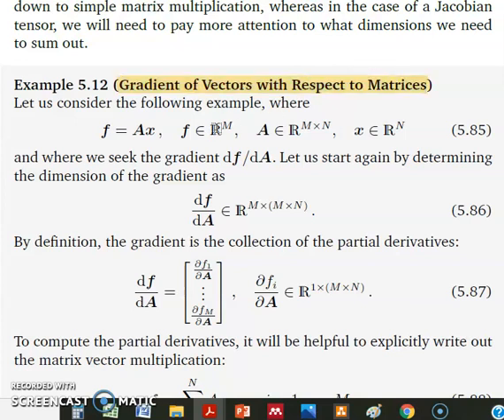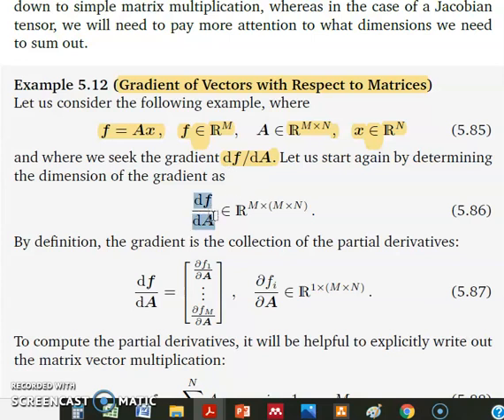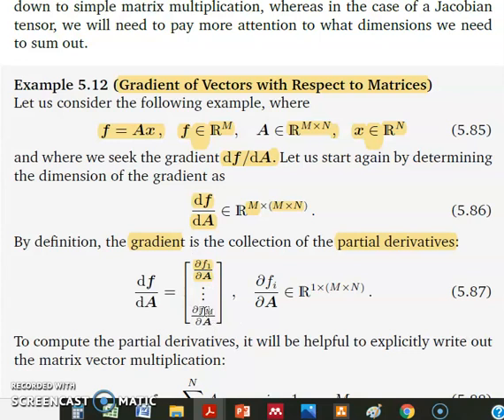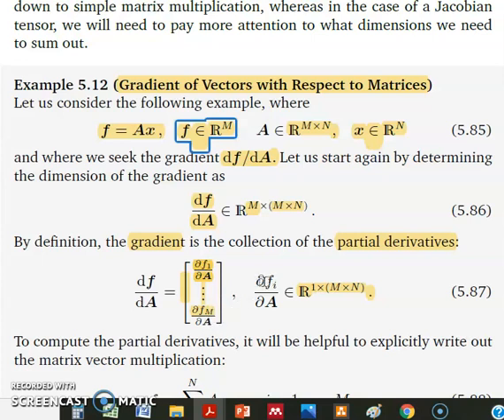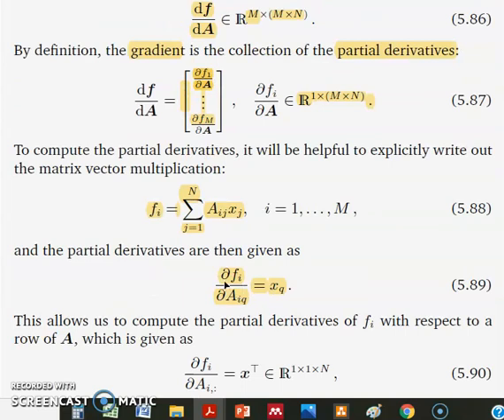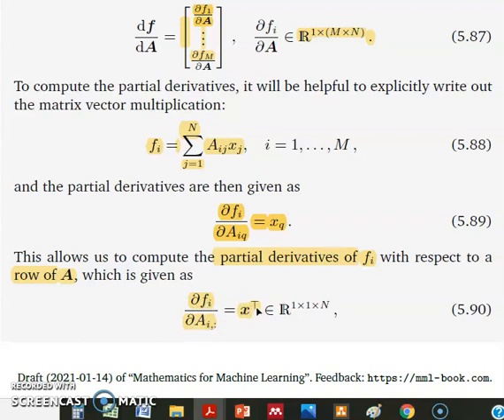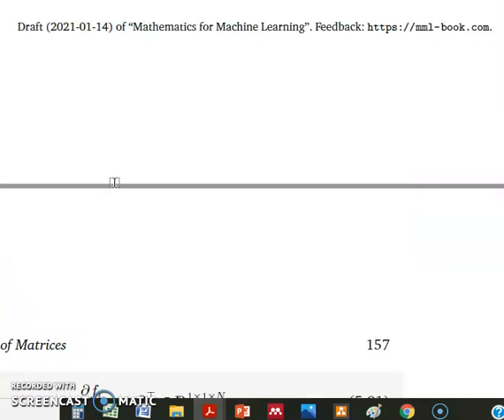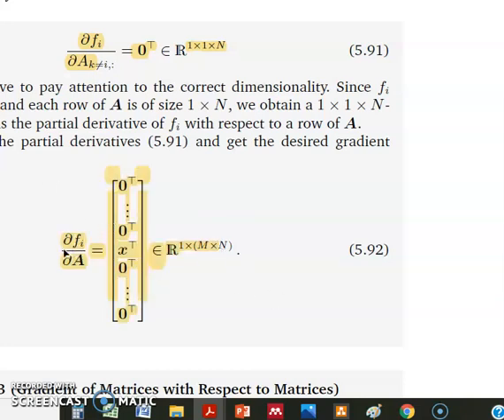Gradient of Vectors w.r.to matrices